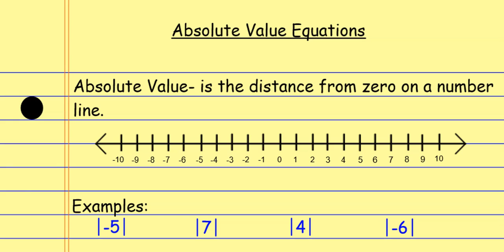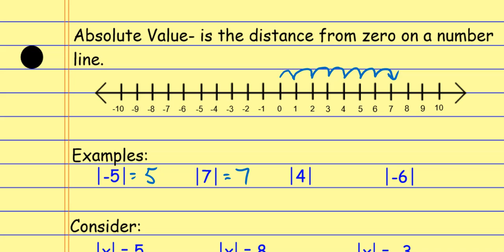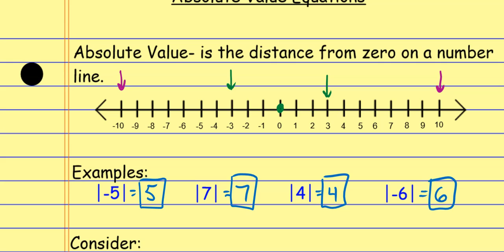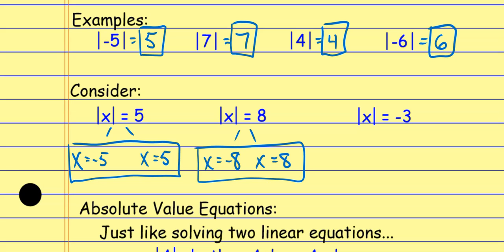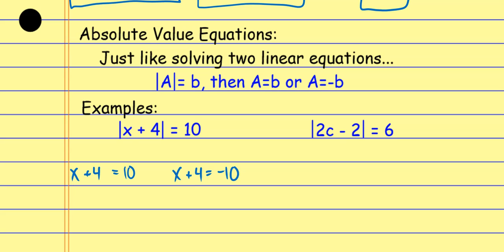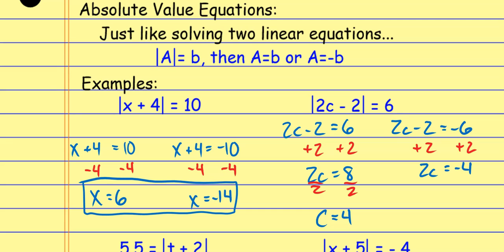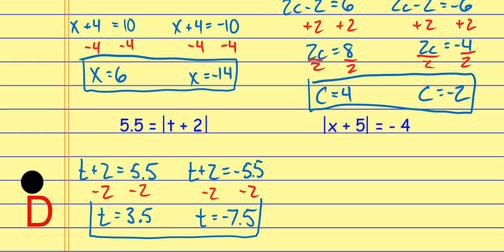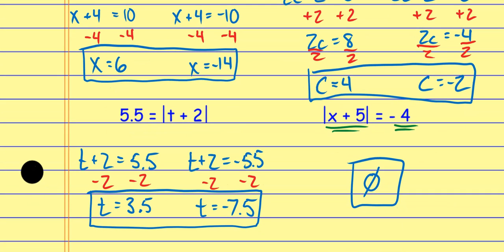Absolute Value Equations Basic